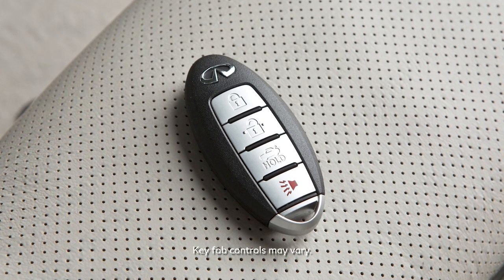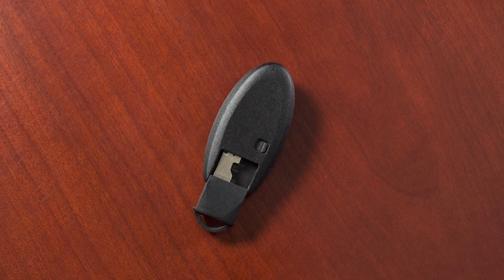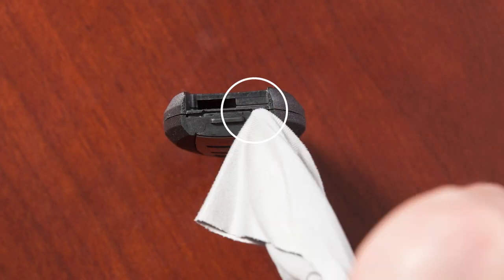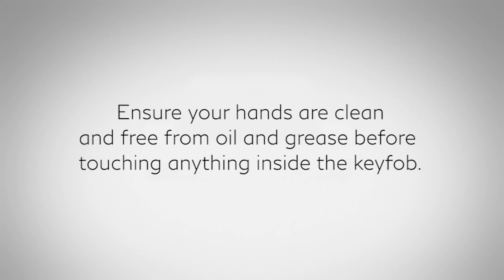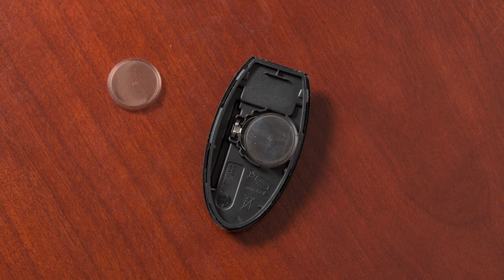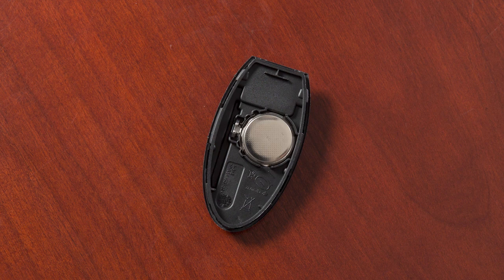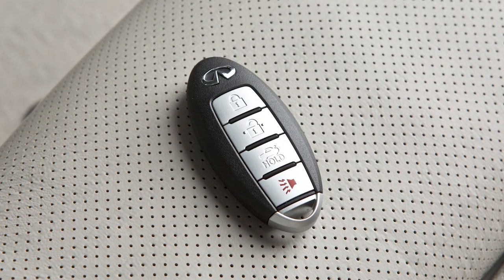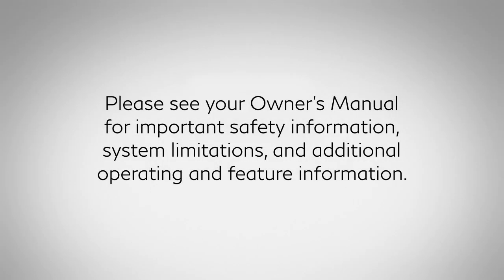2023 INFINITI QX80 - Intelligent Key Remote Battery Replacement